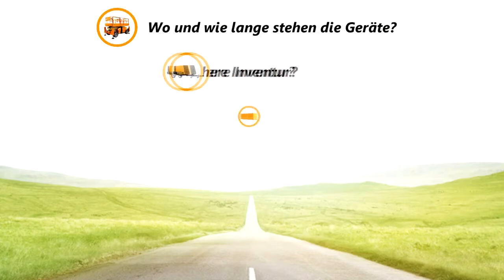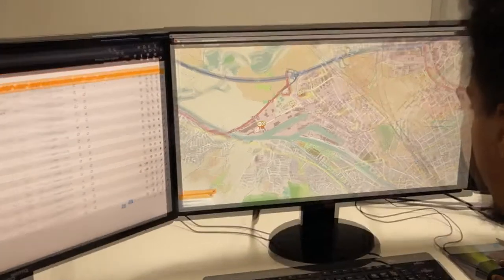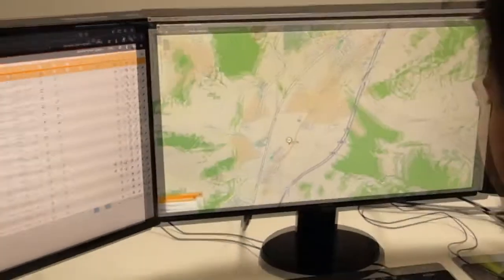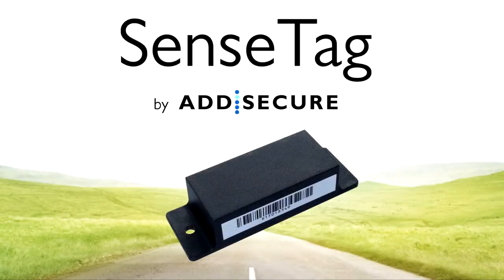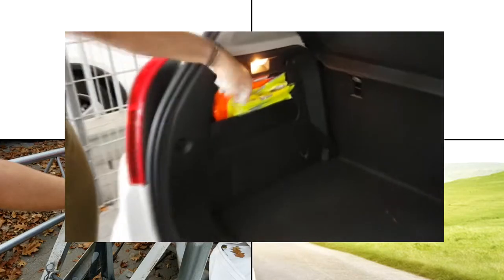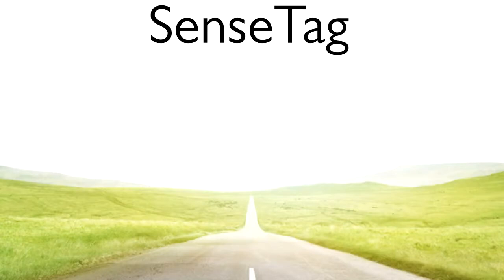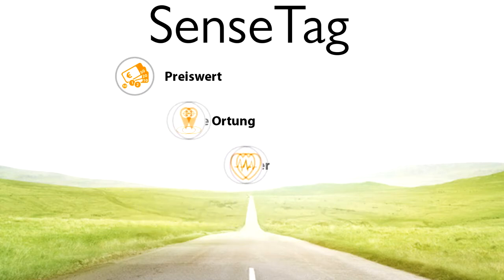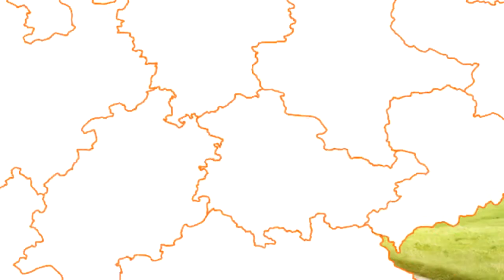Asset Tracking through AddSecure Sense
Learn about passive positioning through BLE (Bluetooth Low Energy) through AddSecure Sense.
It is a smart geolocation technology that makes it possible to track assets with a low total cost of ownership. It is passive in the sense that it is dependent on other already connected devices that can pick up the ID of the Bluetooth tag (“beacon”) when being nearby. It is convenient for non-powered assets without a need for real-time positioning. The tracked assets and objects do not require a GPS or modem. Modern telematic units as well as smartphones or tablets can act as “scanners” and pick-up IDs from nearby tags. A fleet of scanners is the foundation the network that monitors asset locations and sensor values